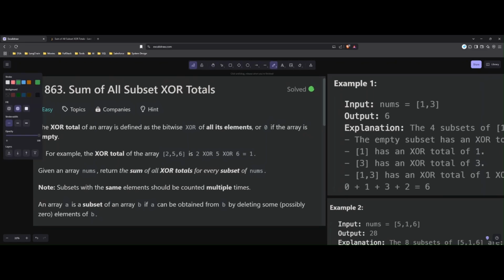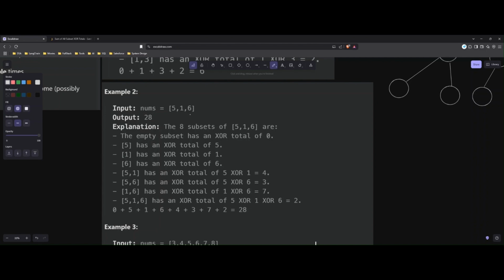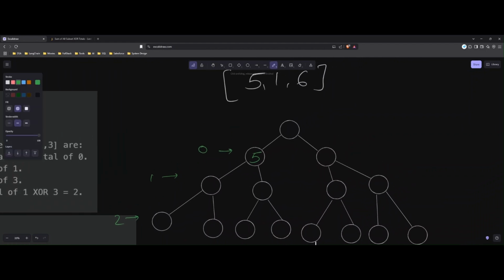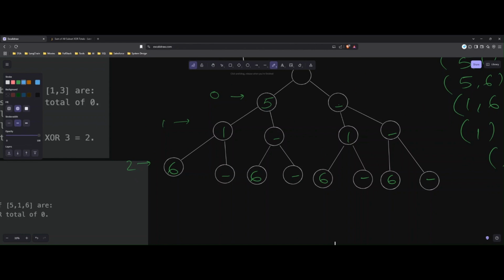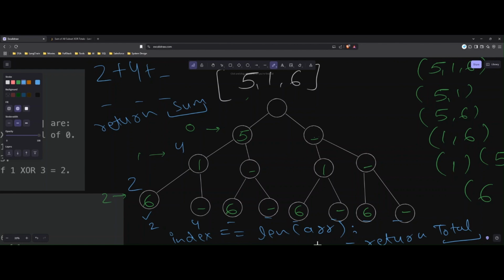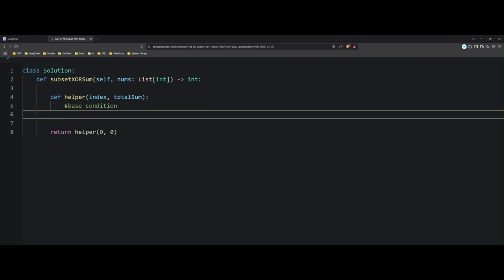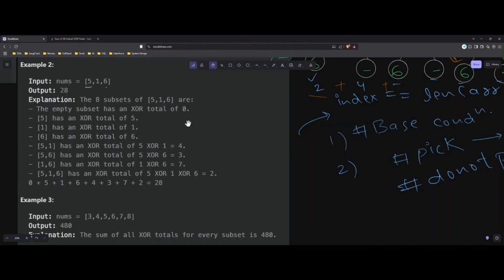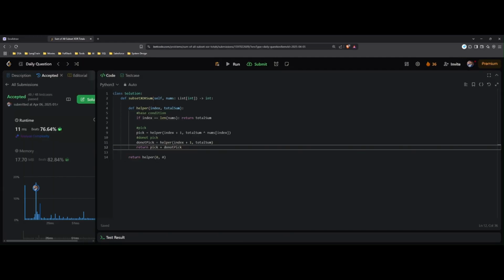Sum of All Subset XOR Totals | 1863 Leetcode | Recursion | Python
In this Problem you will learn about the recursive way of creating all the subsets.
Time Stamps ⭐
00:00 - Problem Statement
03:45 - Intuition
11:29 - Code
16:00 - Happy Coding